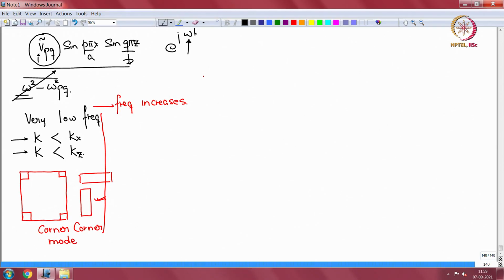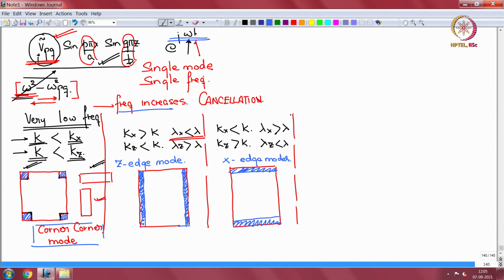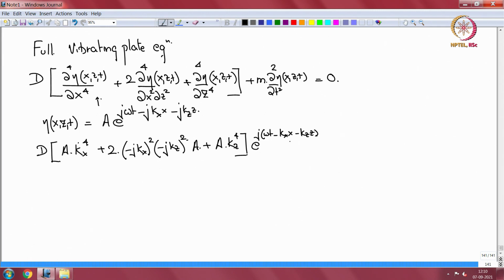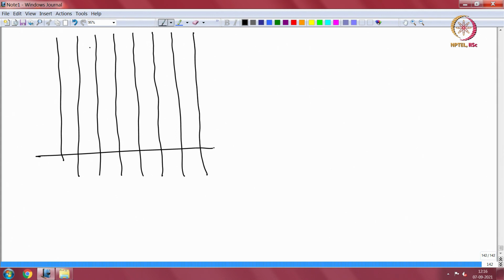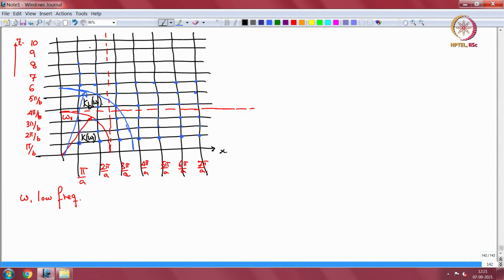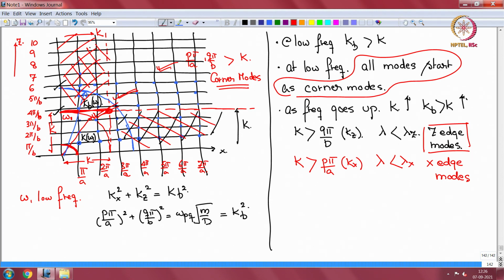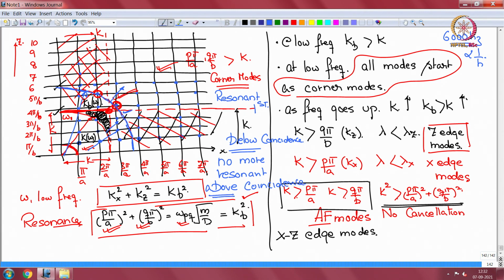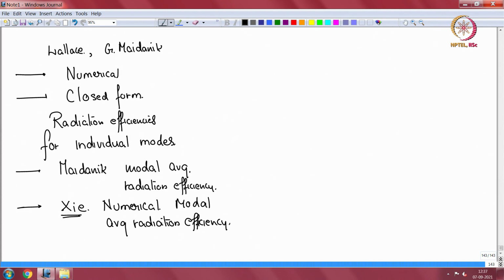Lecture 40: Modal character across the frequency range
corner modes, edge modes, double edge modes, acoustically fast modes.